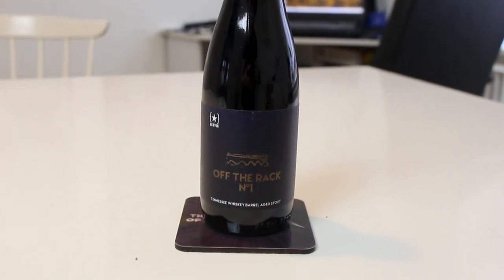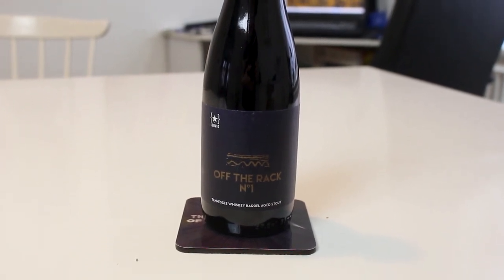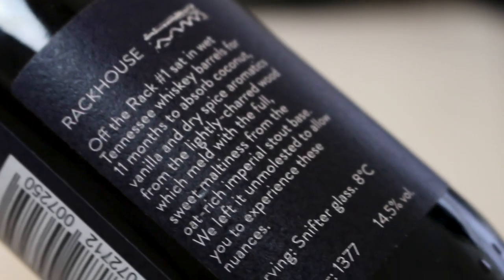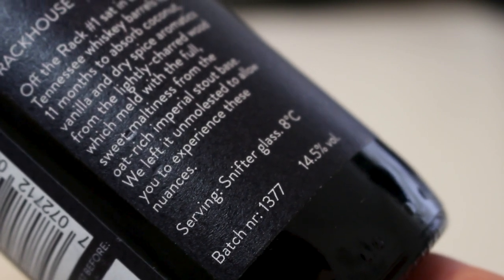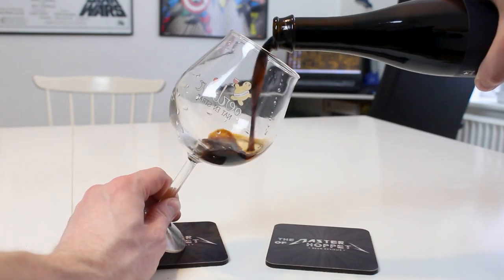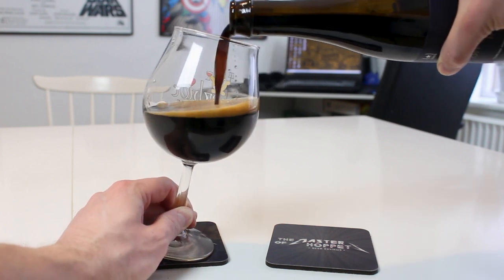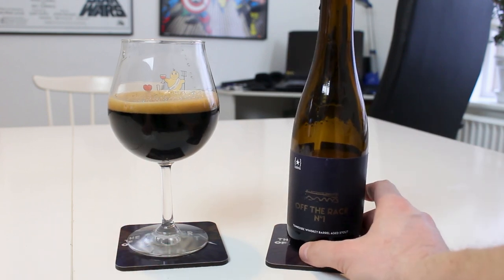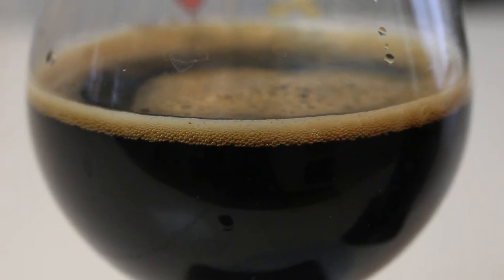Lervig Off the Rack N°1 By Rackhouse | TMOH - Beer Review #3729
Information About This Beer:

Brewery: Lervig Aktiebryggeri
Beer: Lervig Off the Rack N°1 By Rackhouse
Style: Imperial Stout
Location: Brewed by Lervig Aktiebryggeri in Stavanger, Norway.
ABV: 14.5%
Rating: 90/100